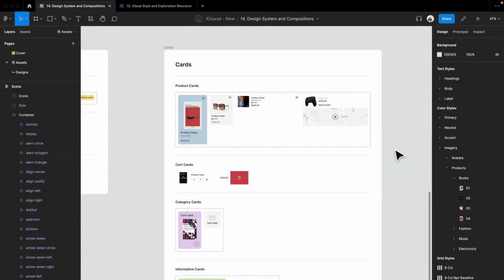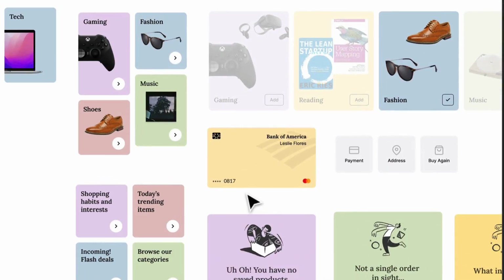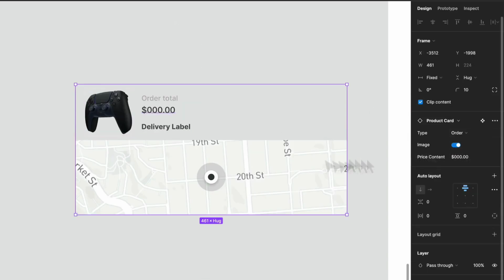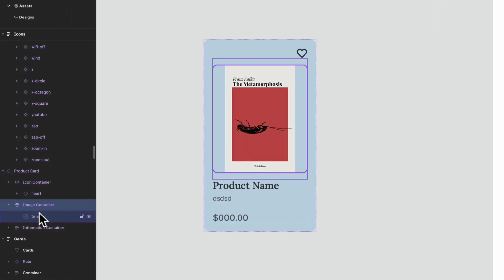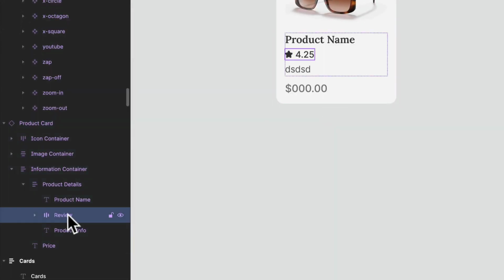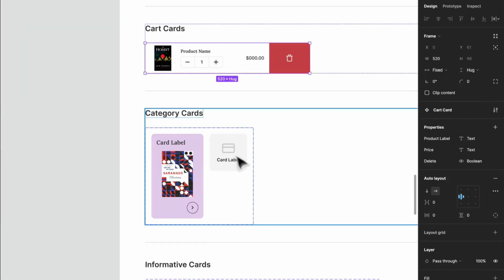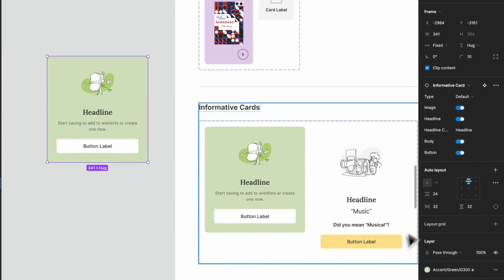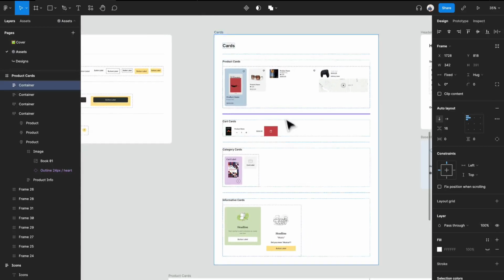Components Cards | Figma Course for UI/UX Beginners